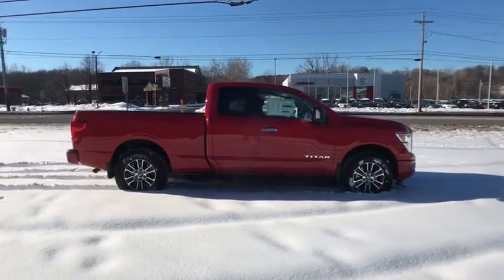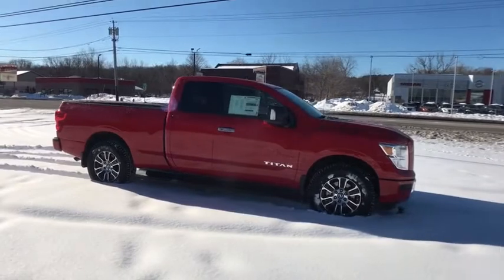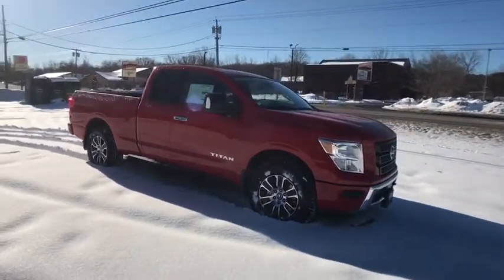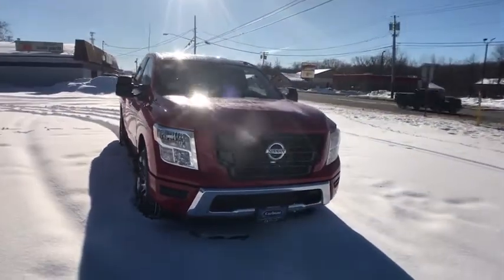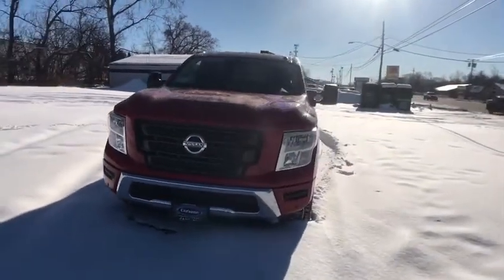2021 Nissan Titan Oneida County, Onondaga County, Herikimer, Madison County, Otsego County, NY MN512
RED ALERT New 2021 Nissan Titan available in Oneida County, New York at Carbone Nissan. Servicing the Onondaga County, Herikimer, Madison County, Otsego County, NY area.
2021 Nissan Titan 4x4 King Cab SV - Stock#: MN512880 - VIN#: 1N6AA1CD1MN512880

Carbone Nissan
4967 Commercial Dr

: NAV, Heated Seats, iPod/MP3 Input, Back-Up Camera, Blind Spot Monitor, Onboard Communications System, [K93] OFF ROAD PROTECTION PACKAGE, [T01] SV TOW PACKAGE. RED ALERT exterior and Black interior, SV trim. EPA 21 MPG Hwy/15 MPG City! KEY FEATURES INCLUDE: 4x4, Aluminum Wheels, Apple CarPlay, Brake Actuated Limited Slip Differential, WiFi Hotspot OPTION PACKAGES: SV CONVENIENCE PACKAGE Leather Wrapped Steering Wheel, Auto-Dimming Rearview Mirror, Front & Rear Parking Sensors, Radio: NissanConnect w/Navigation, NissanConnect w/navigation, 9 touchscreen display, Nissan door to door navigation w/3D building graphics and satellite imagery, connected navigation features including online POI search, over-the-air map updates, online premium traffic information, SiriusXM Traffic, SiriusXM Travel Link (weather, fuel prices, movie listings, stock info, sports and parking) and TomTom weather, 2 Illuminated USB-A Ports In Back Of Center Console, Charge only, Rear HVAC Vents, Intelligent Key System, driver and passenger request switches, Power Sliding Rear Window w/Defogger, 110V/12V Outlets In Back Of Center Console, 12V in center console, Remote Engine Privacy Glass, Steering Wheel Controls, Electronic Stability Control, Brake Assist, 4-Wheel ABS. OUR OFFERINGS: At Carbone Nissan, our goal is to exceed your expectations at all times. The moment your walk into our showroom we intend to help you find a new or used car you'll love. But, our relationship doesn't end there. Once you drive your new vehicle off the lot, you want to make sure that you get as much good use of out of it as possible. Basically, you'll know you are in good hands, from beginning to end. Horsepower calculations based on trim engine configuration. Fuel economy calculations based on original manufacturer data for trim engine configuration. Please confirm the accuracy of the included equipment by calling us prior to purchase.